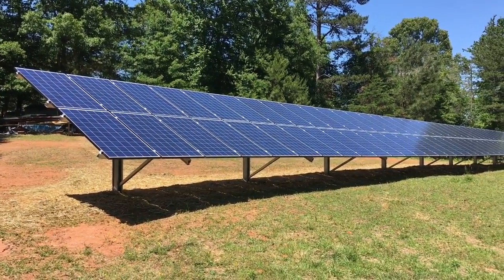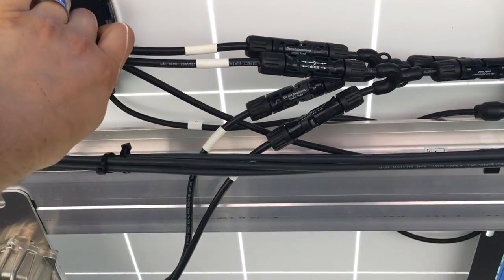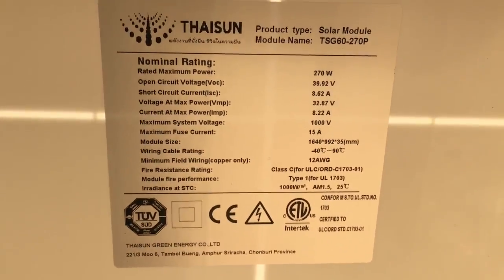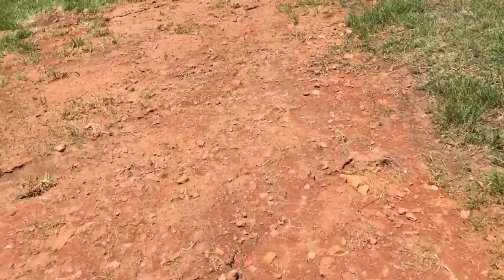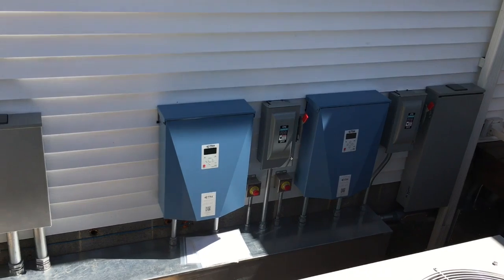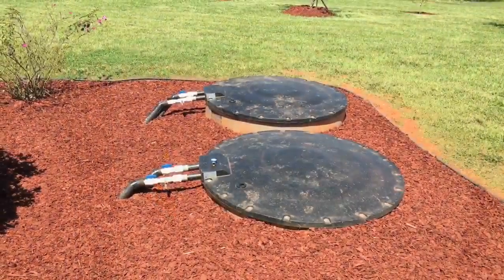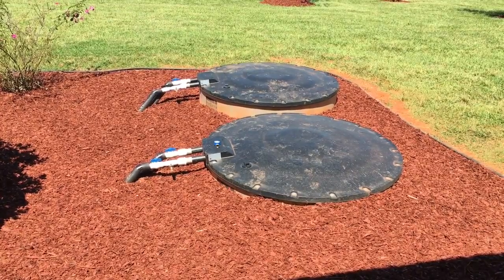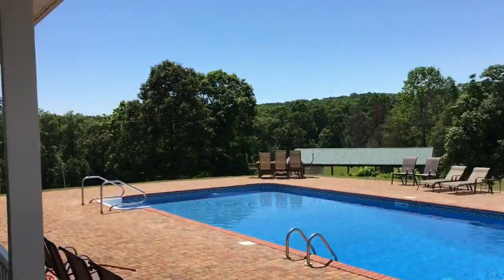Future Solar: Pika Islanding Inverter and Multiaqua Chiller w/BTU battery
A short overview of a 20 kw residential solar installation using Pika 7601 inverters.  This solar array is supporting two Multiaqua chillers that are hydronically heating and cooling the house.